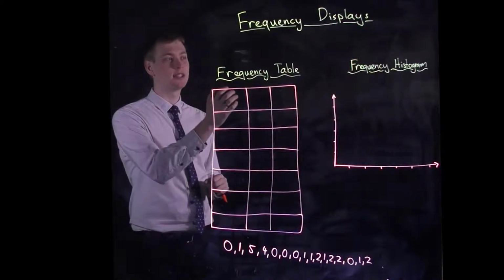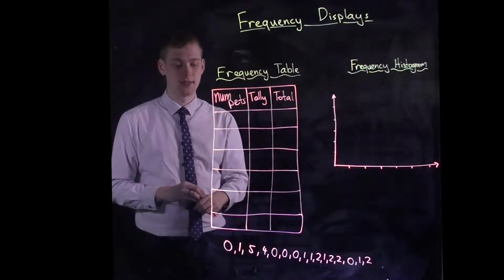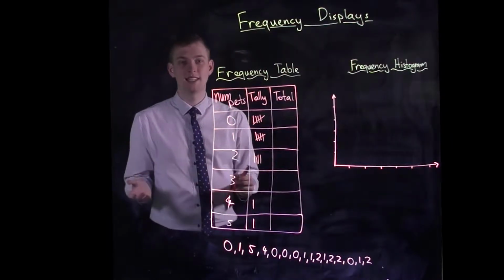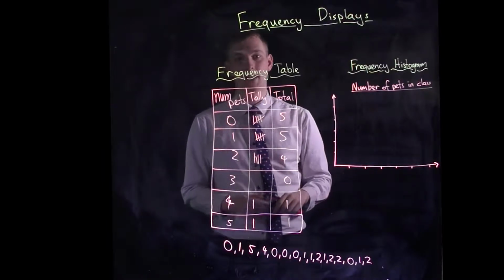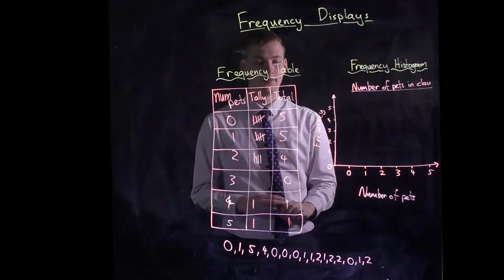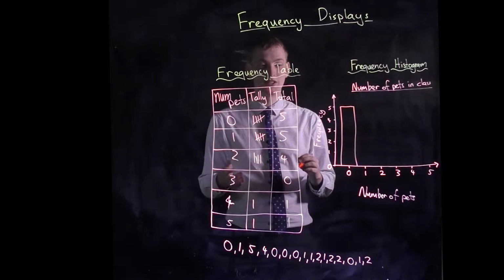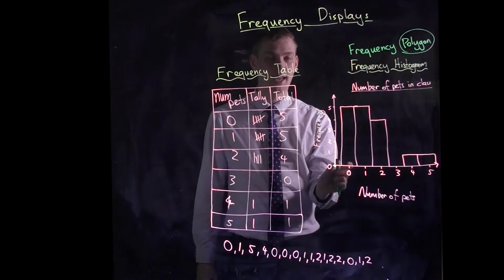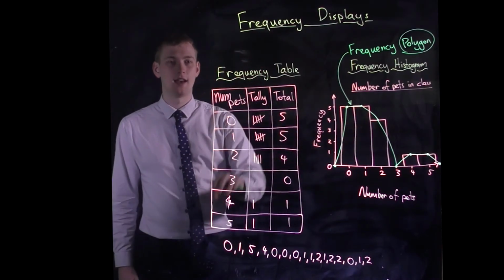Y8T2 - Video 8 - Frequency Displays